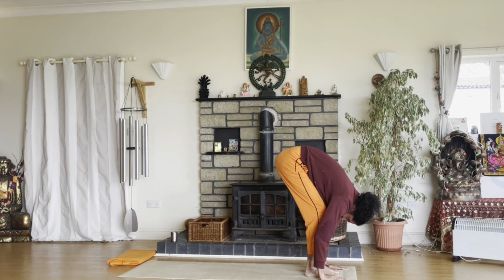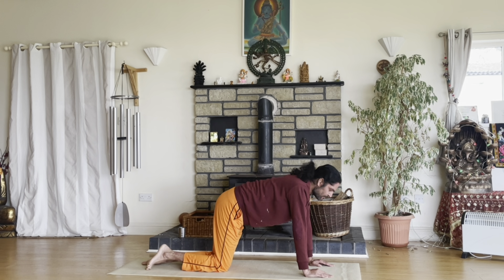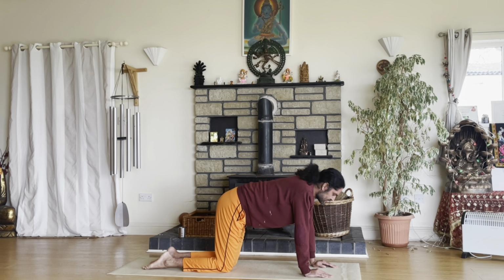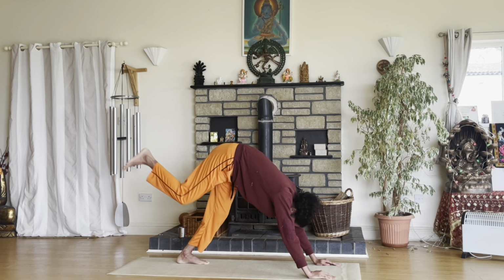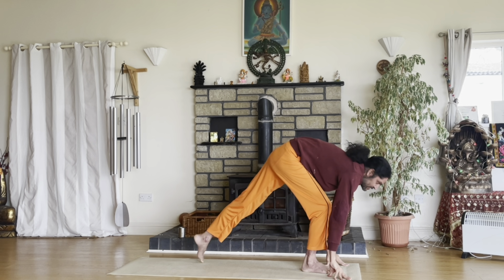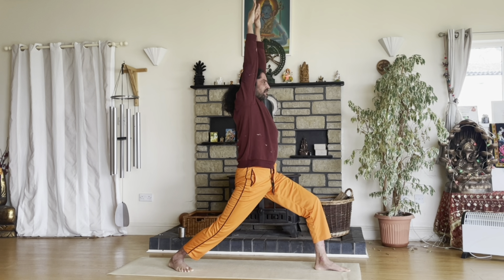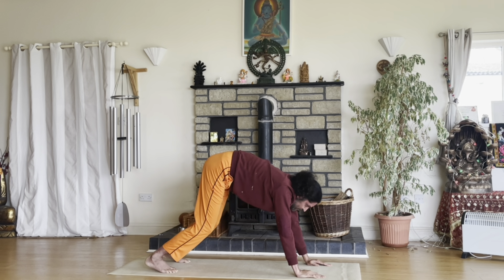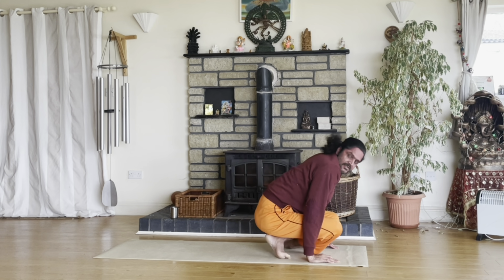YCW.3 Aruna Surya Namaskar Extended or a Sanatan Yoga Vinyasa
Aruna Surya Namaskar Extended or a Sanatan Yoga Vinyasa